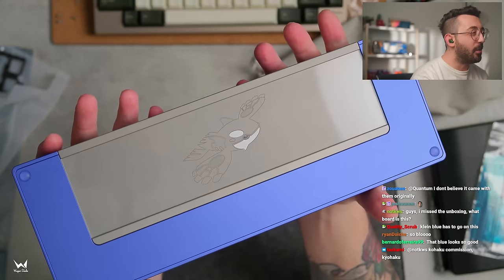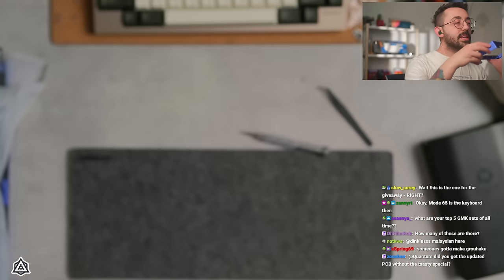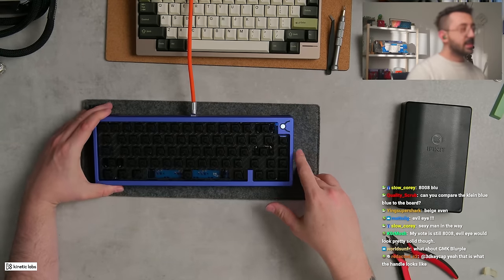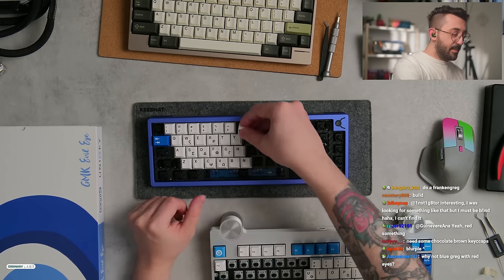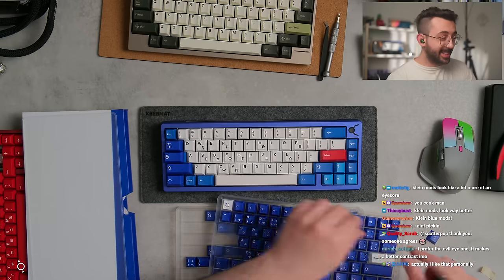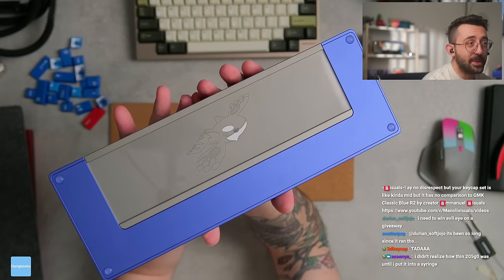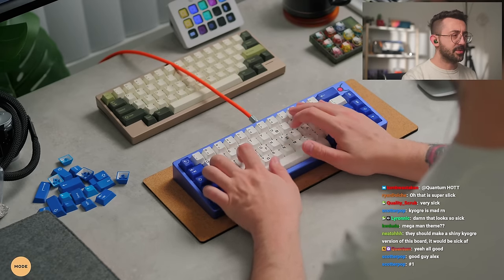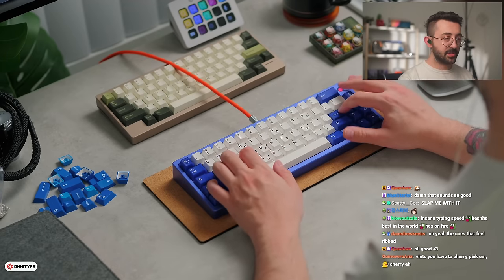Kyogre themed Kohaku?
This is a build done for a client! It was great fun, we ended up doing three Kohaku keyboards for them!

 ✅ BUILD SPECS:

Keyboard: Kyohaku
Plate Material: Carbon Fiber
Switches:  Vint MX Blacks
Keycaps: Evil eye / Kliens blue